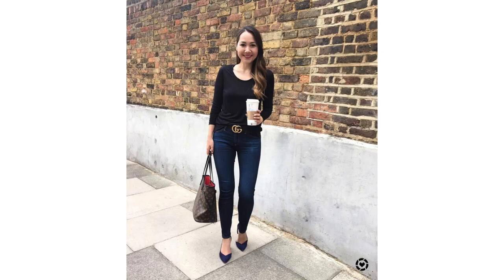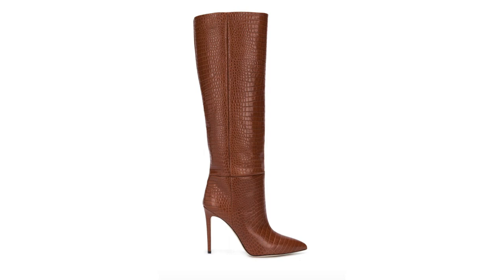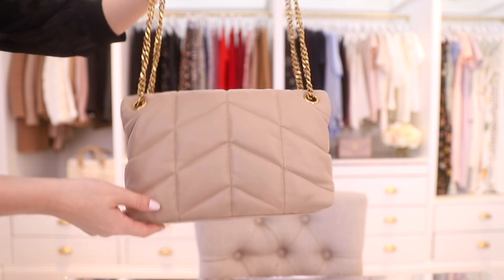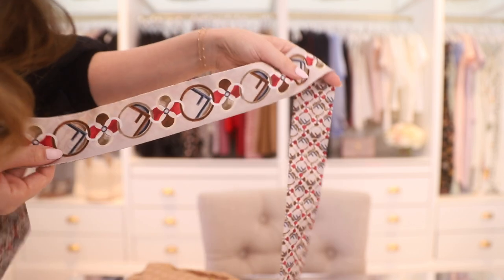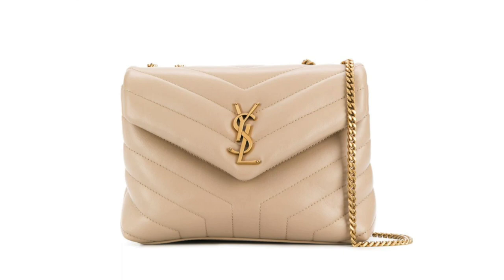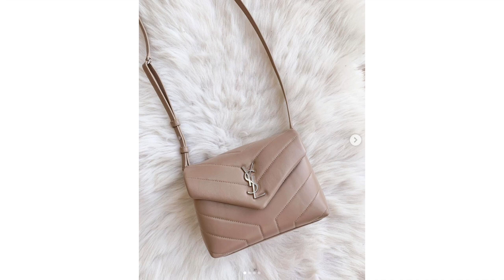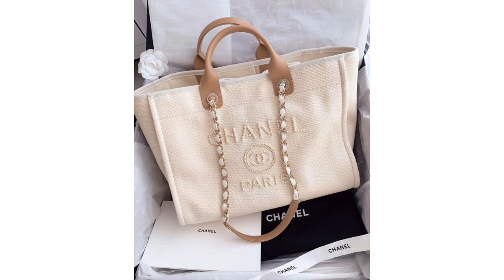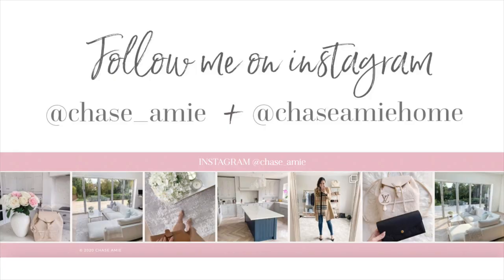LUXURY HAUL & WISHLIST + BAGS I'VE SOLD & WHY! | AD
Thank you to Farfetch for partnering with me on this video! Links to everything below:

5. Saint Laurent nude Loulou

10AMIEFF